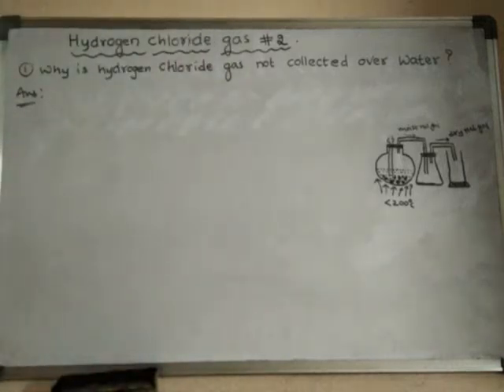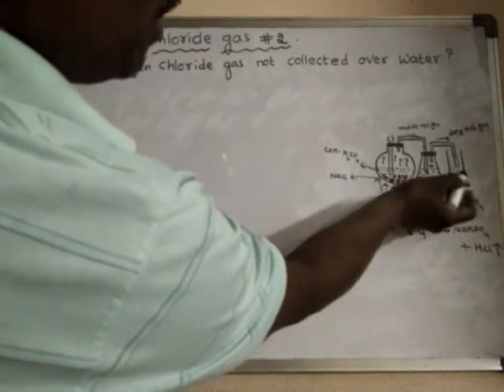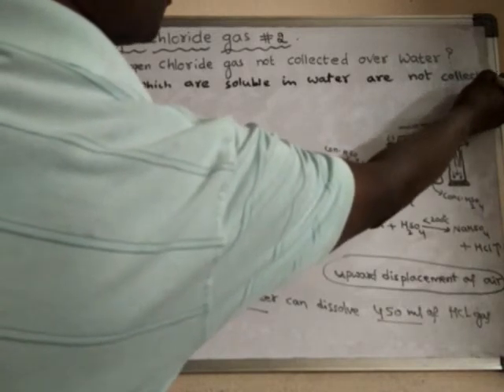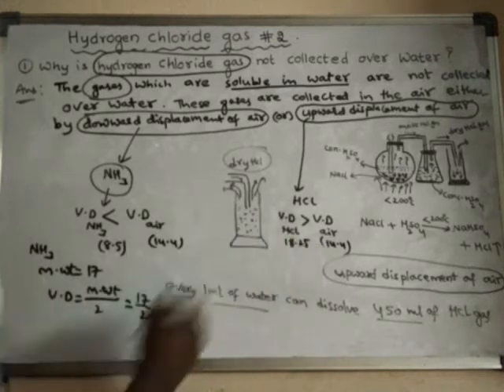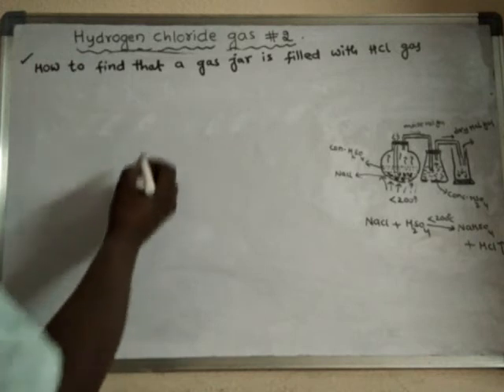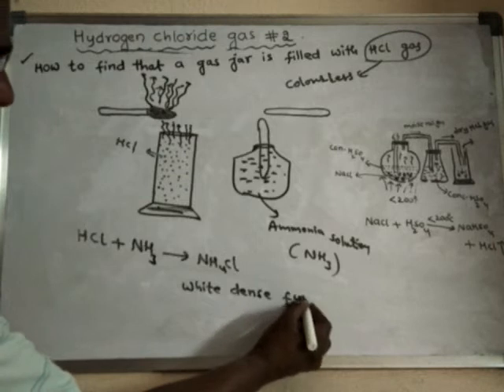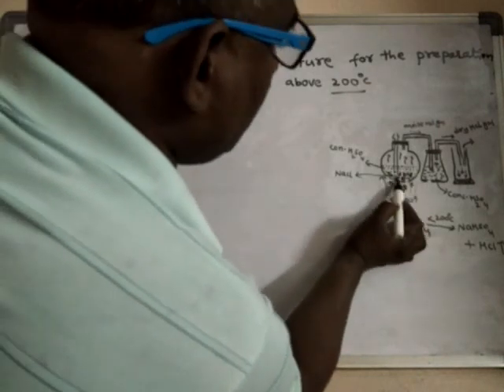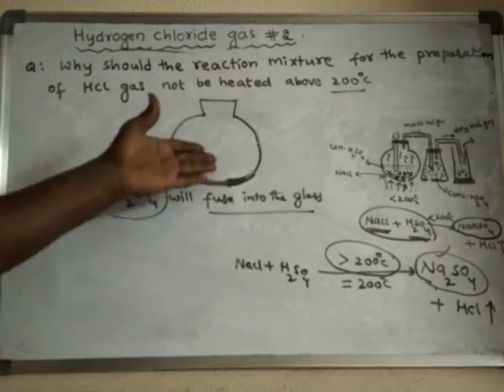Hydrogen chloride gas #2